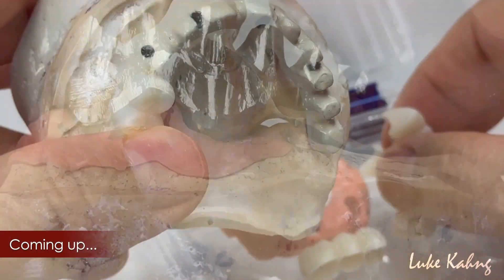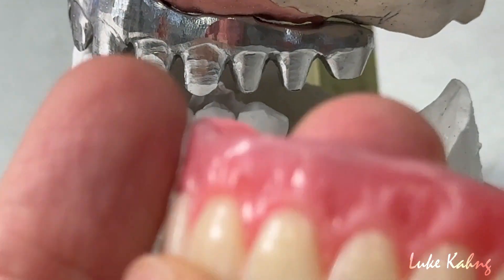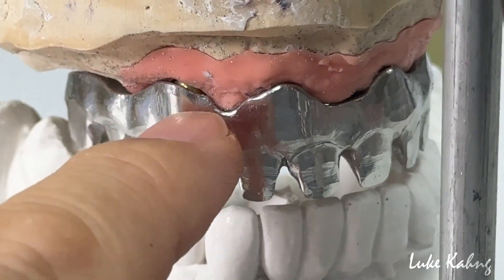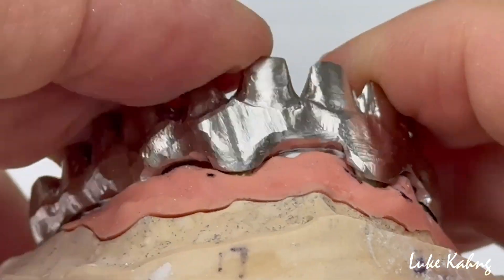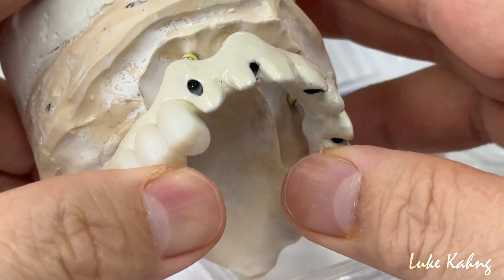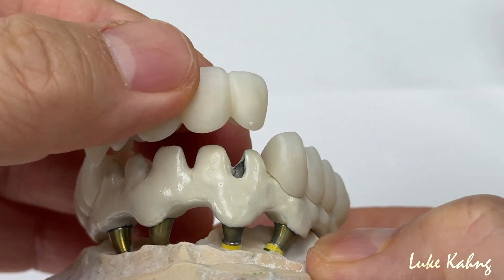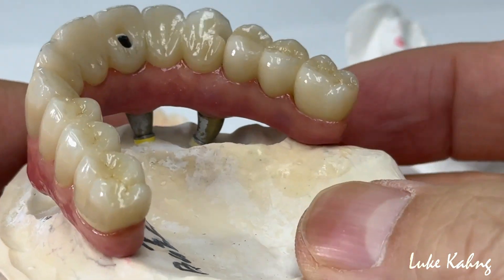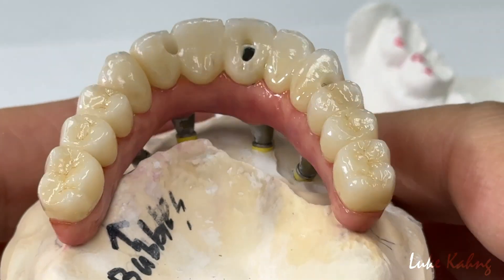Replicating the Thickness of Natural Teeth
In this video, we share the fabrication of a Full Mouth Syton 7-Star Implant that replicated the natural thickness of real teeth with its zirconia crowns.

Some of the materials used in this video were provided by @ImagineUSA, @horicodental8620, @bddentaltechnologies9640, and @taubproducts6007.